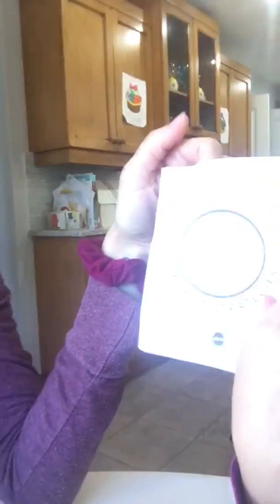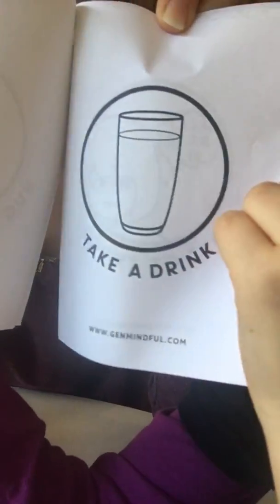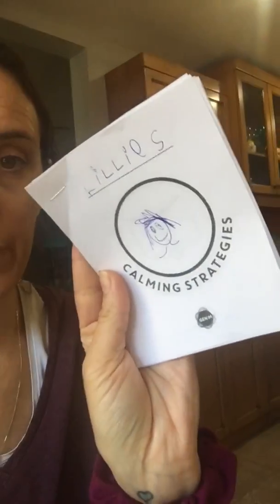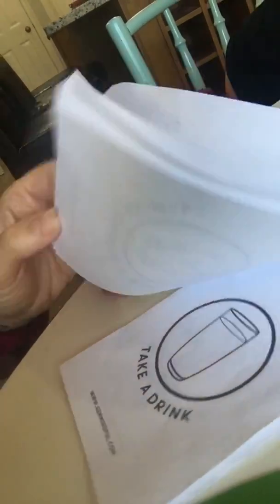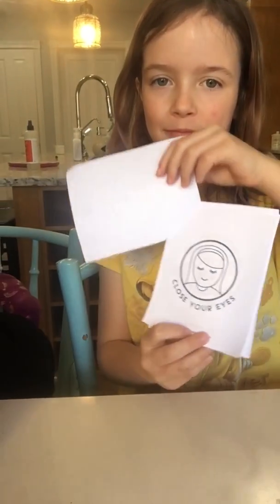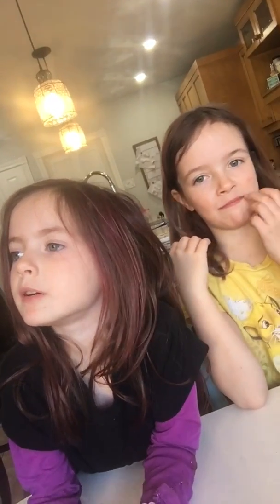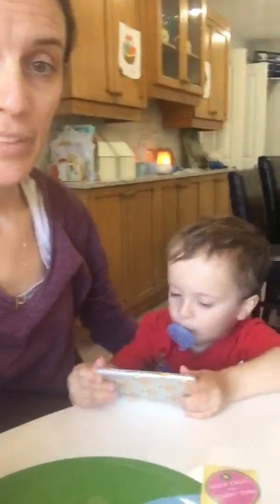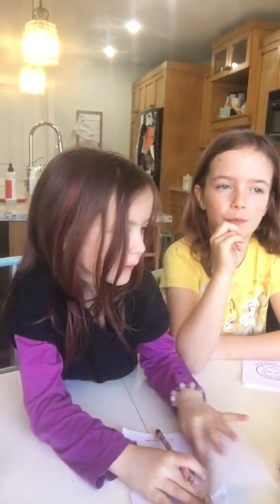Mindful Strategies Booklet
Mindfulness strategies for kids